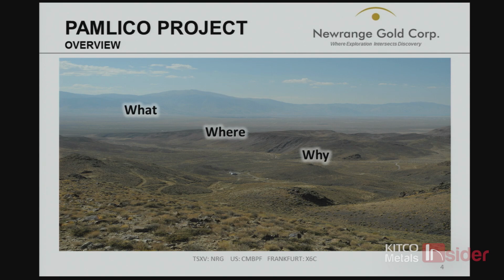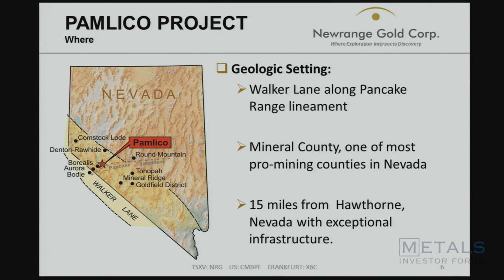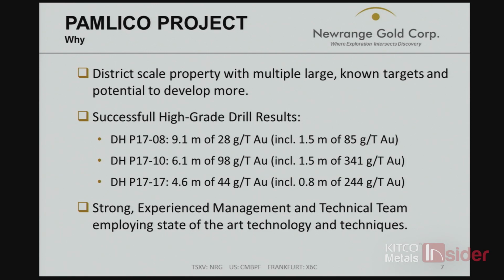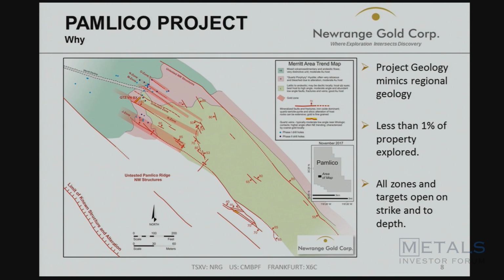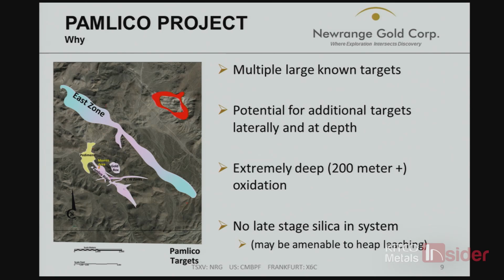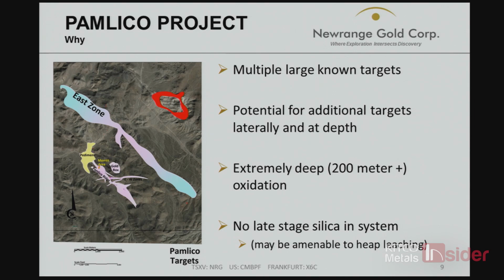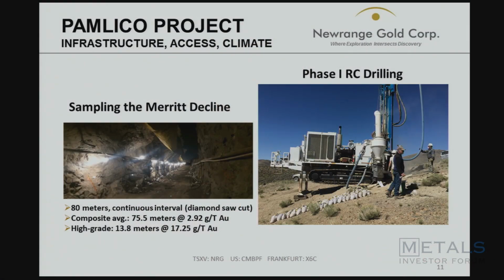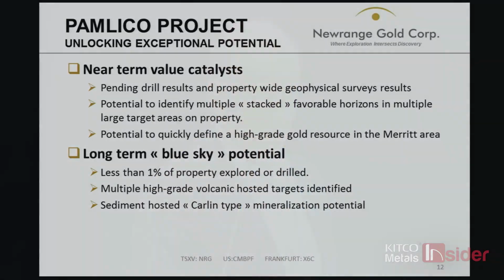Metals Investor Forum Nov. 2017: Newrange Gold Corp (Robert Carrington)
Robert Carrington, President, CEO and Director of Newrange Gold Corp. delivers a presentation at the November 10&11, 2017 Metals Investor Forum.

Don’t forget to sign up for Metals Investor Forum’s Video Library